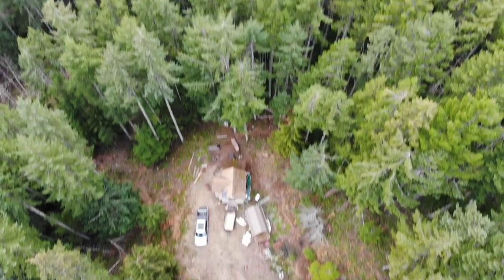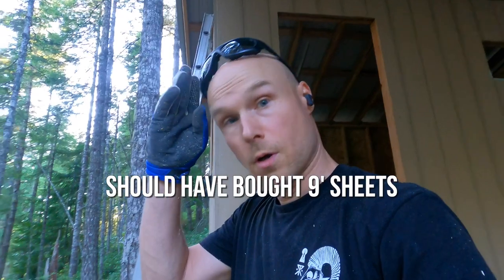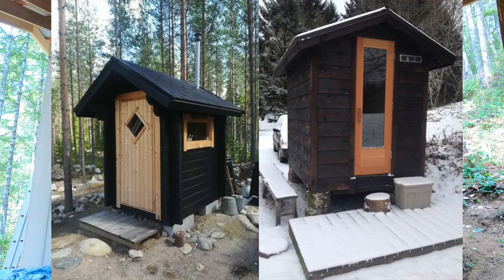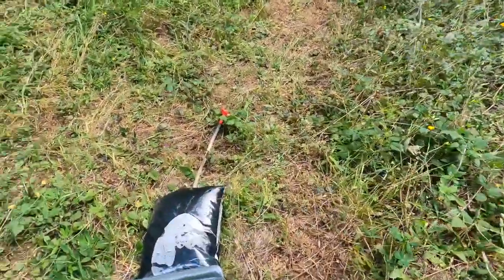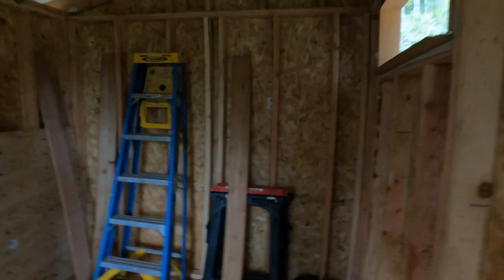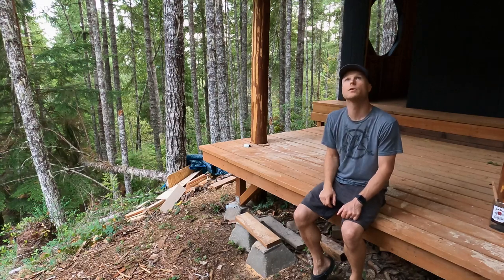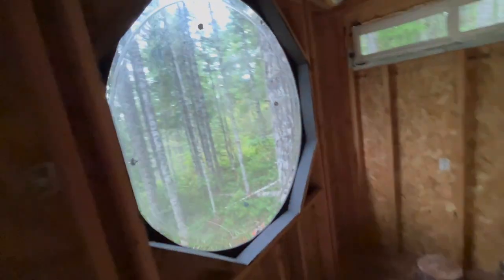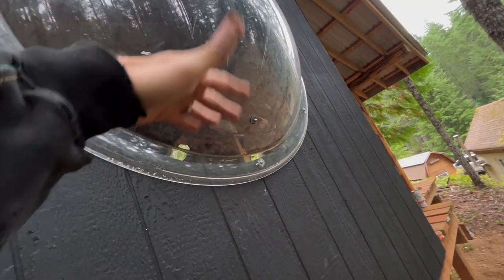Off Grid Sauna Build - Paint & Wood fired hot tub - Part 5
Follow along as I build an off-grid wood-fired sauna in the woods near our tiny cabin. This video spans 2 trips to the cabin.

Solar Generator Power Pack 2400W
OFF Grid Cabin Solar Kit

Sauna size: 12x8'
Hot tub deck: 8x10"